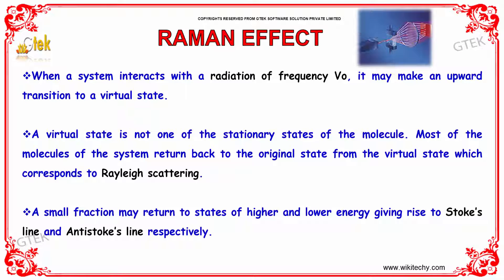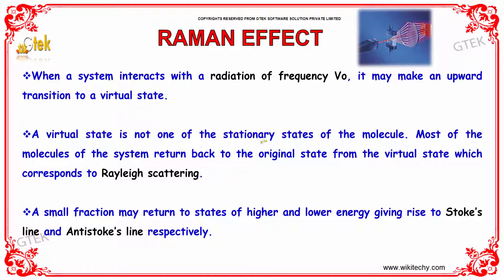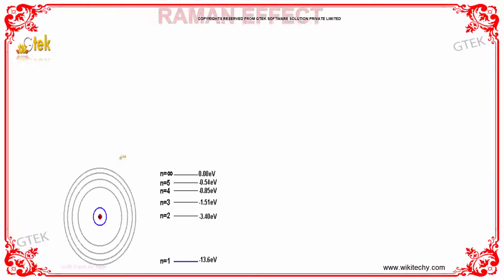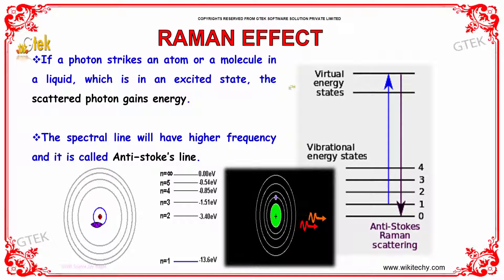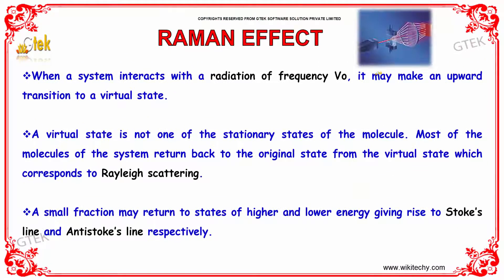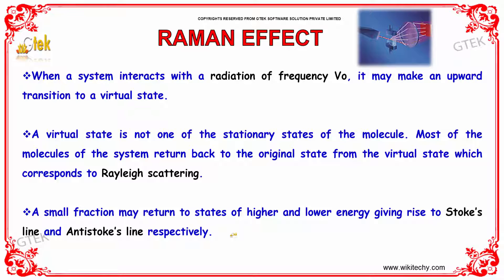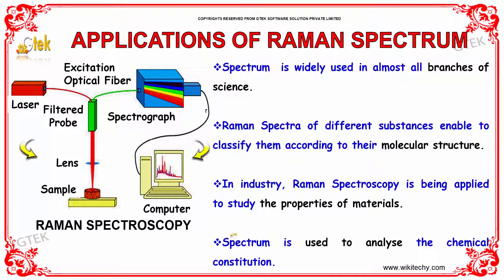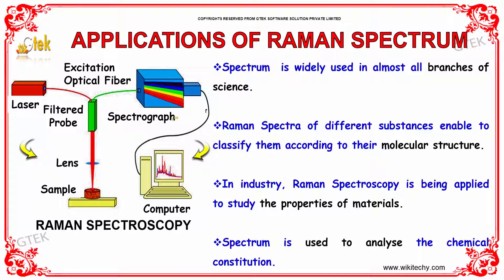Applications of Raman Spectrum|class 12 physics subject notes lectures CBSE|IITJEE|NEET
Applications of Raman Spectrum|Electromagnetic Waves and Wave optics Top most best online video lectures preparations notes for class 12 physics|CBSE|IIT-JEE|NEET exam|+2/12thstd standard intermediate PUC college exams preparations tips and tricks all questions with solutions

Electromagnetic Waves and Wave optics - Applications of Raman Spectrum

It relies on inelastic scattering, or Raman scattering, of monochromatic light, usually from a laser in the visible, near infrared, or near ultraviolet range. The laser light interacts with molecular vibrations, phonons or other excitations in the system, resulting in the energy of the laser photons being shifted up or down.

Wave,
Fiber Optic Communications,
Raman spectroscopy,
Raman applications,
Applications of Raman spectroscopy,
What is Raman spectrometer?,
What is spectroscopy and what is it used for?,
What is Raman?,
What is meant by Raman Spectroscopy?,
Raman Spectroscopy Basics,